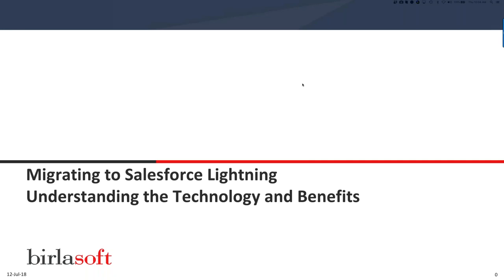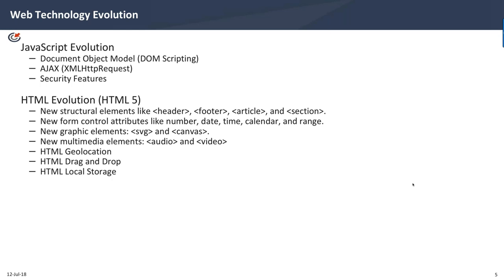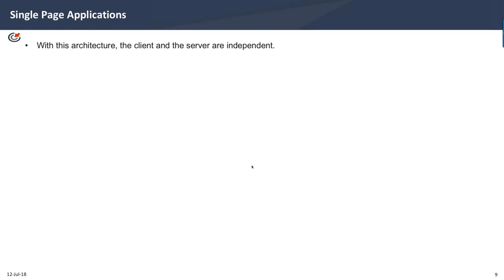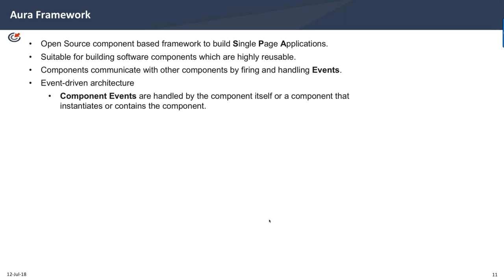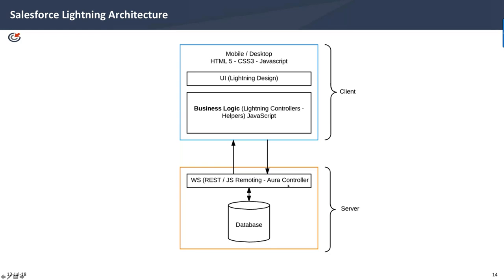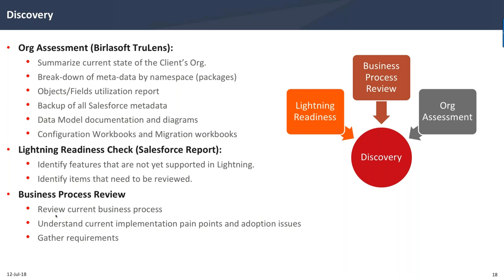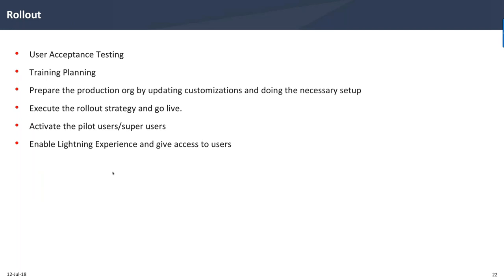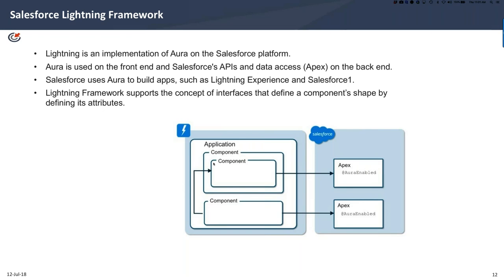Webinar | Migrating to Salesforce Lightning – Understanding the Technology and Benefits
Take a closer look at Salesforce Lightning technology and its benefits and value it brings to your Salesforce functionality. We'll introduce you to the methodology we use to help our clients successfully migrate to Lightning, providing the most value out of their Lightning Experience and maximizing return on their investment.